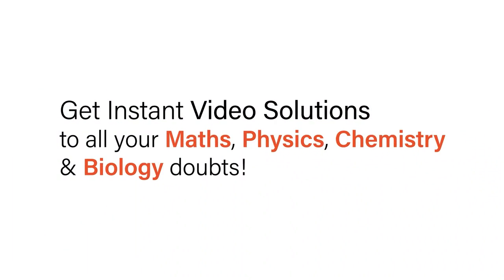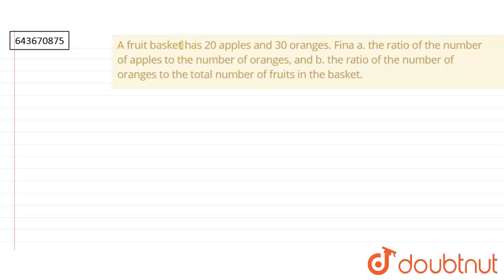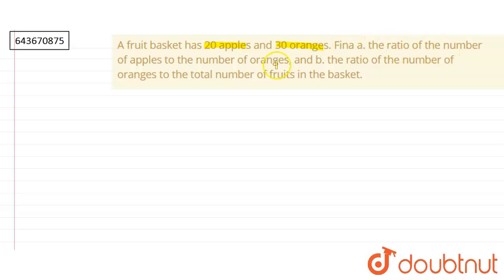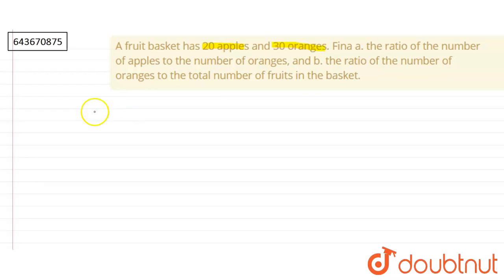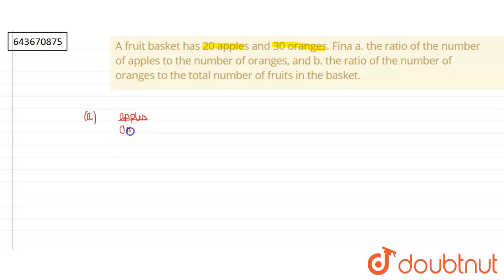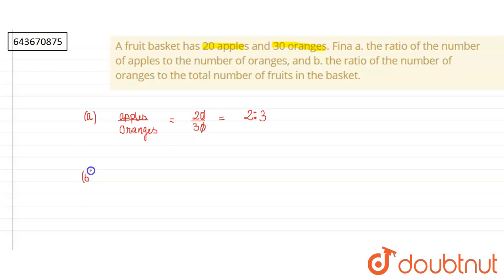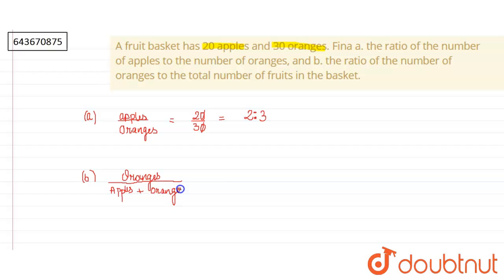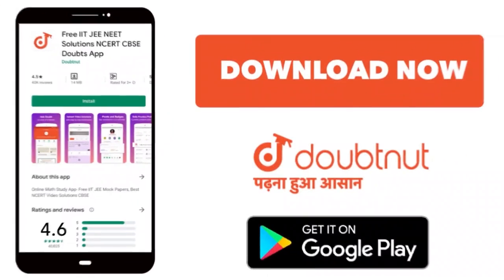A fruit basket has 20 apples and 30 oranges. Fina a. the ratio of the number of apples to the nu...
A fruit basket has 20 apples and 30 oranges. Fina a. the ratio of the number of apples to the number of oranges, and b. the ratio of the number of oranges to the total number of fruits in the basket.
Class: 6
Subject: MATHS
Chapter: RATIO AND PROPORTION
Board:ICSE

👉 Have Any Query? Ask Us.

Our Telegram Pages:
class 6
6 class ka math syllabus